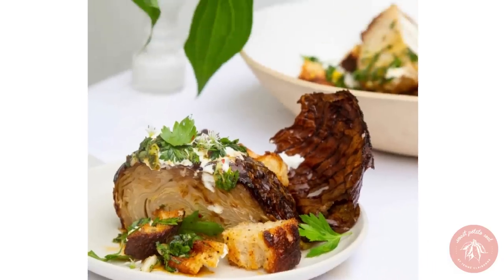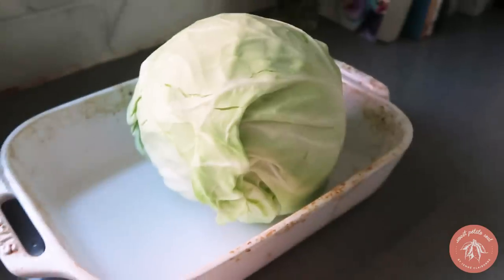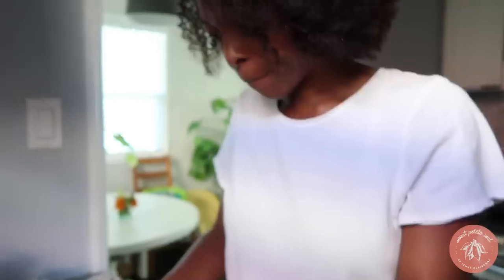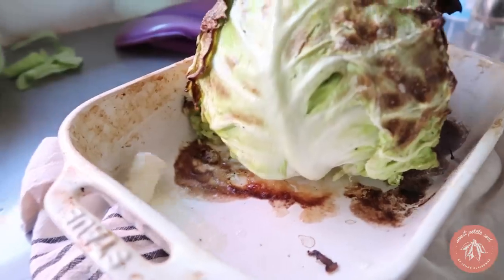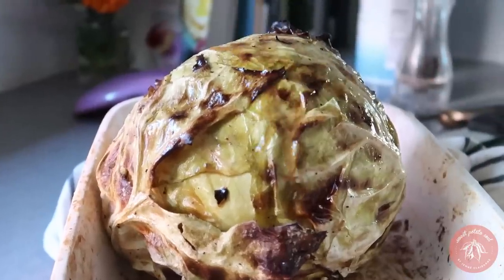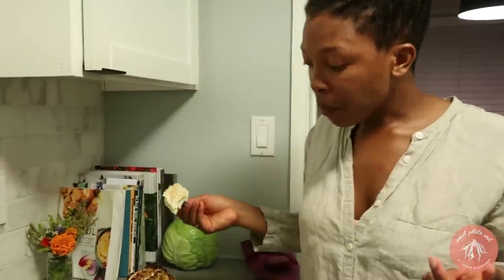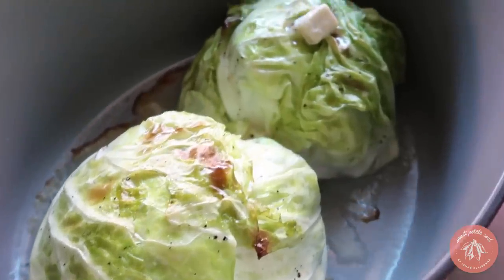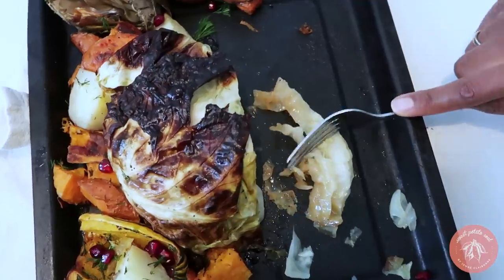Turning a cabbage into a 'TURKEY'??? | Thanksgiving Main (Vegan)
Wow, I just veganized a turkey using a humble cabbage.In the end I created a whole roasted cabbage turkey that I really really loved. So good. Juicy & tender like a cabbage should be. Make my perfected version of this recipe for your holiday table.

ORDER MY VEGAN HOLIDAY MEAL TO PICK UP AT YOUR LOCAL WHOLE FOODS MARKET